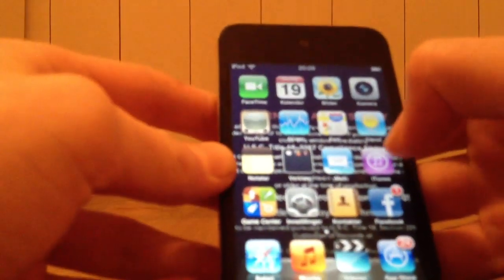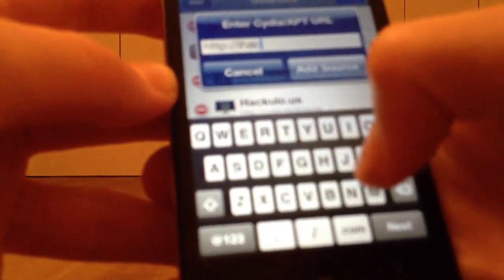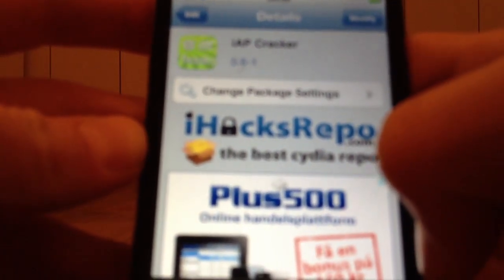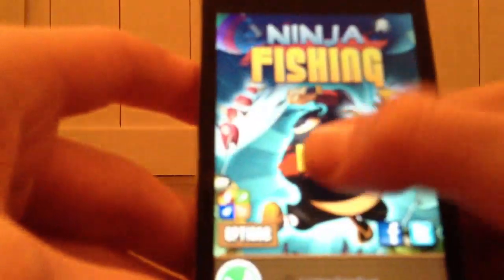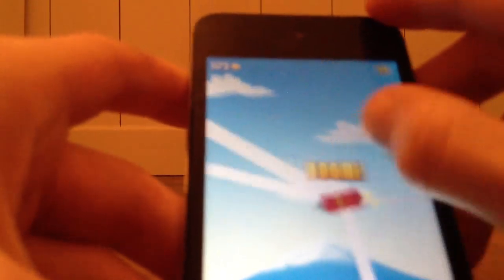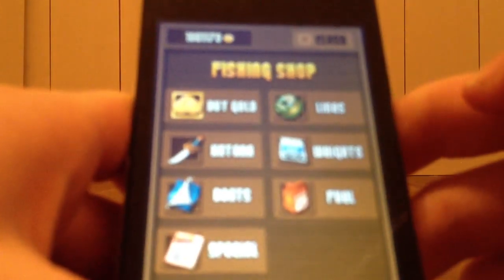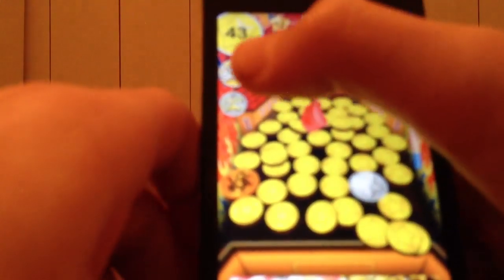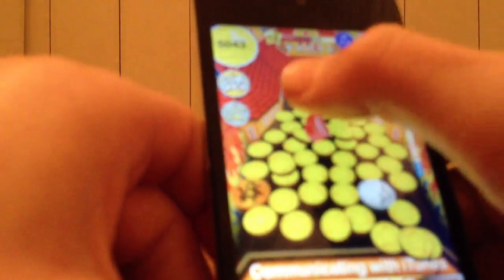How to get unlimited coins in ninja fishing!!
This is a tutorial on how to get as many coins as you want to in the iphone game - Ninja Fishing. You need a jailbroken iphone, ipod or ipad to do this.